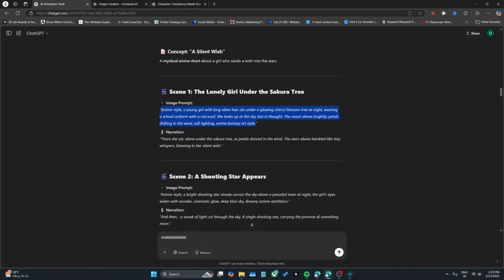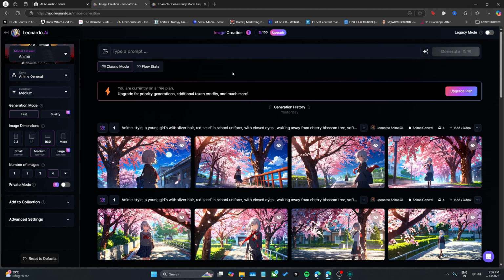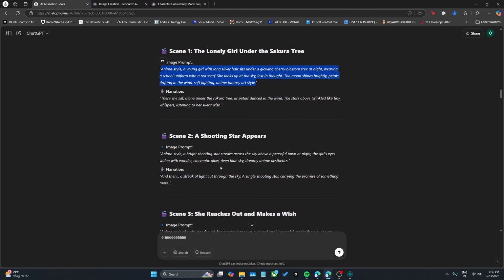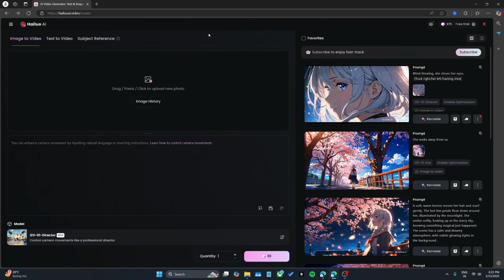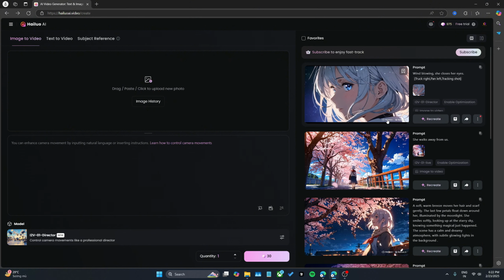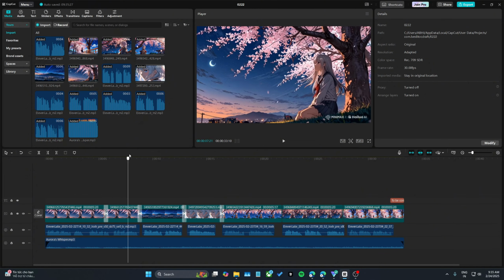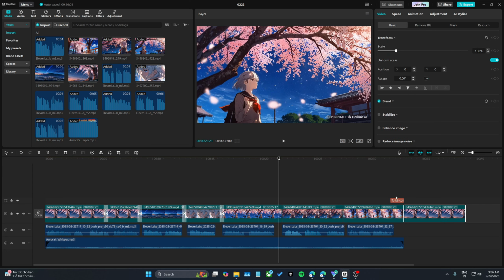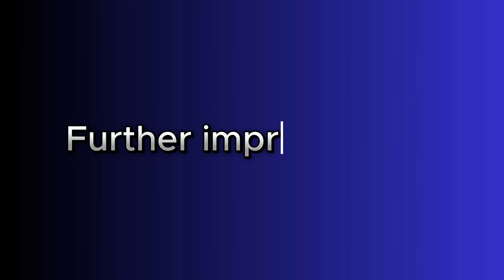Best AI Animation Tutorial | Learn in 4 minutes [FREE method]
Learn how to create amazing AI animations with our step-by-step tutorial, using completely free tools! Follow along and start creating your dream anime. We will talk about all you need for creating stunning AI animations.

🎥 In this video, you'll learn:
✅ How to generate anime videos from text using AI
✅ The best free tools for text-to-video animation
✅ A complete, easy-to-follow workflow

The YouTube algorithm loves long videos, but I value your time! 💙